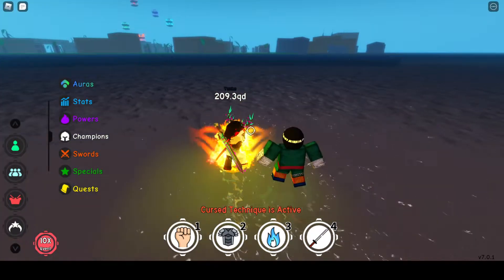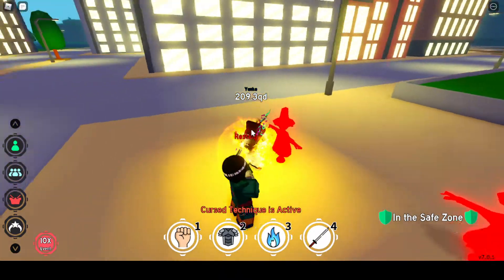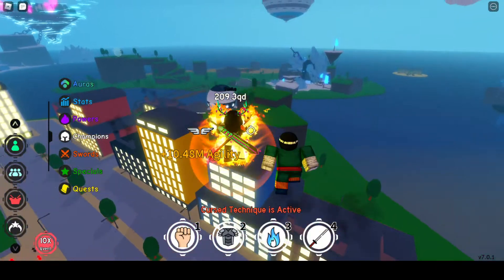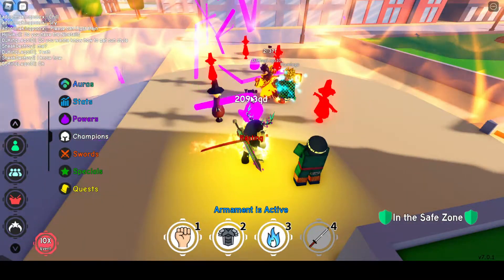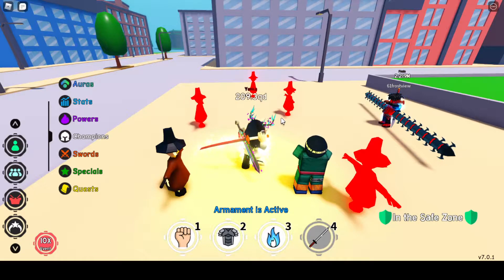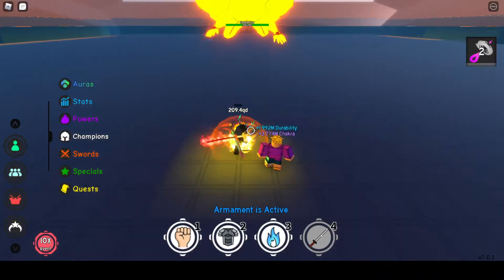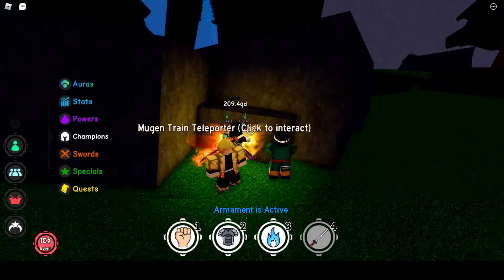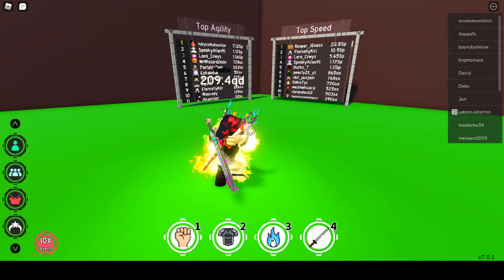Anime Fighting Simulator Balance Distorted Update